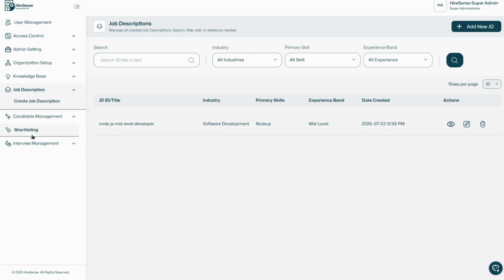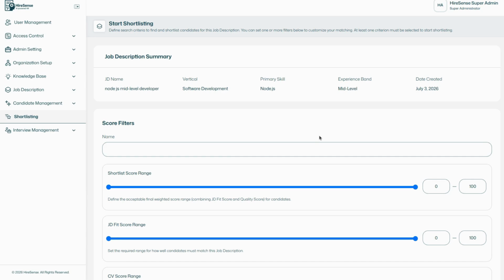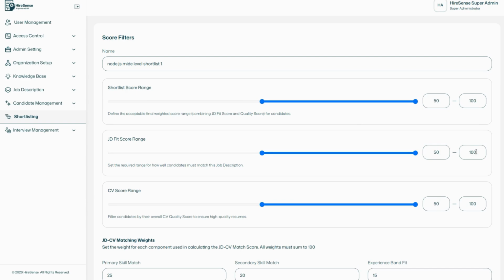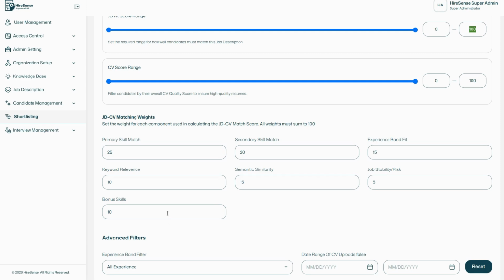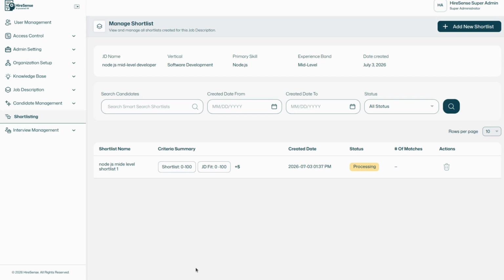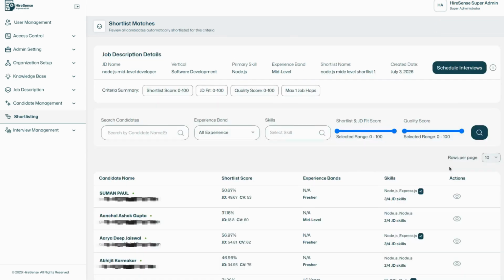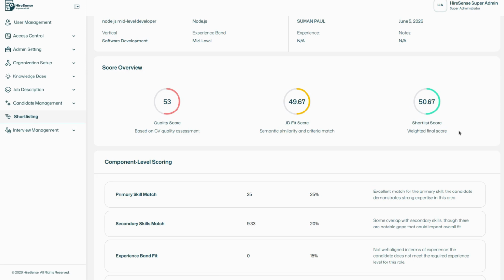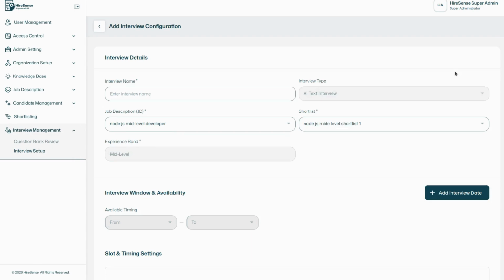HireSense AI Recruitment Platform | AI Candidate Shortlisting | Demo Series 7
Welcome to the HireSense AI Recruitment Platform Demo Series.
In this seventh video, you'll learn how HireSense intelligently shortlists candidates using AI-powered evaluation and multi-factor scoring. Discover how recruiters can compare candidates against job requirements, configure scoring criteria, review AI-generated explanations, and identify the best-fit candidates with complete transparency and confidence.

In this video, you'll discover:
 • AI Candidate Shortlisting Overview
 • Configuring Shortlisting Criteria
 • CV Score, JD Score, and Overall Shortlist Score
 • AI-Powered Candidate Evaluation
 • Explainable AI Scoring Breakdown
 • Candidate Comparison and Match Analysis
 • Managing Shortlist Runs and Candidate Results
 • Scheduling Interviews for Shortlisted Candidates

Whether you're an HR professional, recruiter, hiring manager, or talent acquisition specialist, this video will guide you through using AI to accelerate candidate screening while maintaining complete visibility into every hiring recommendation and scoring decision.